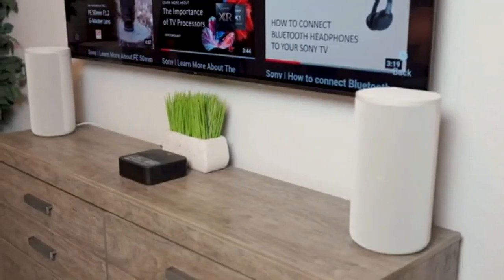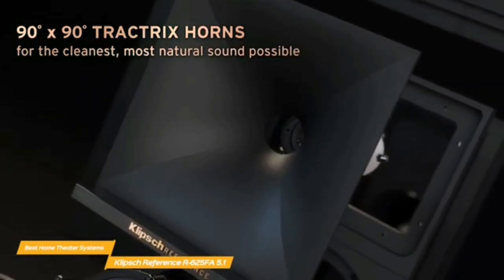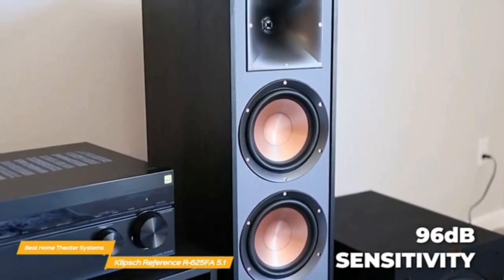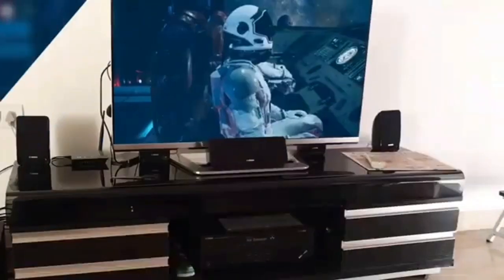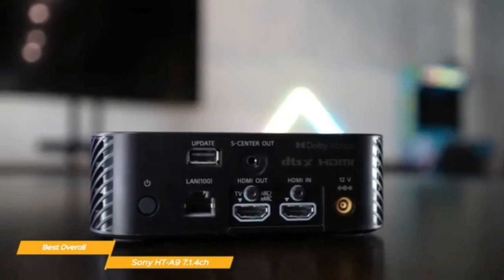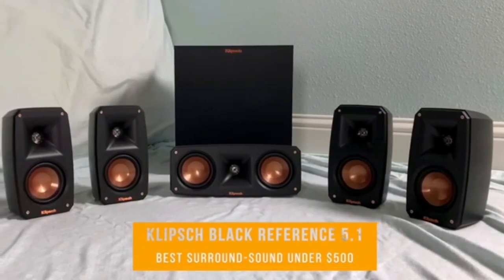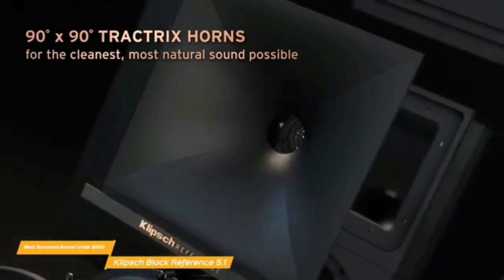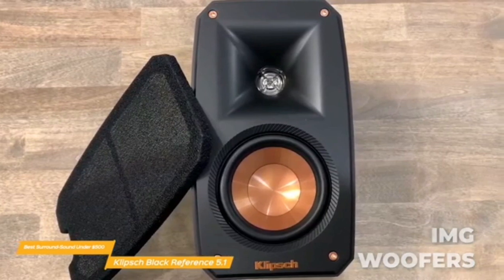✅ Top 4 Best Home Theater Systems || Best Home Theater System 2023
📌Product Link📌:
➜ 1. Klipsch Reference R-625FA 5.1 Home Theater Pack
➜ 2. Yamaha YHT-4950U Home Theater System
➜ 3. Sony HT-A9 7.1.4ch High Performance Home Theater Speaker System
➜ 4. Klipsch Black Reference Theater Pack 5.1 Surround Sound System